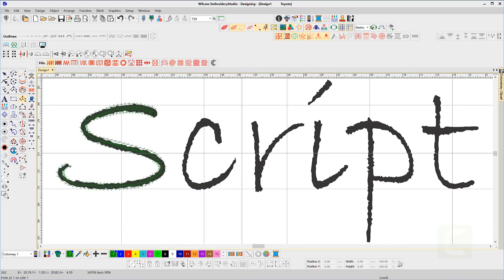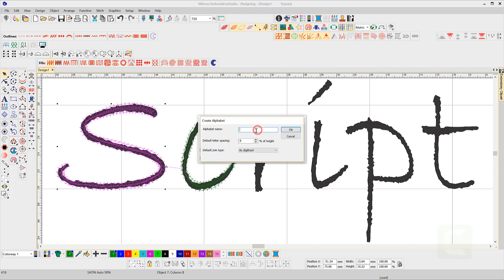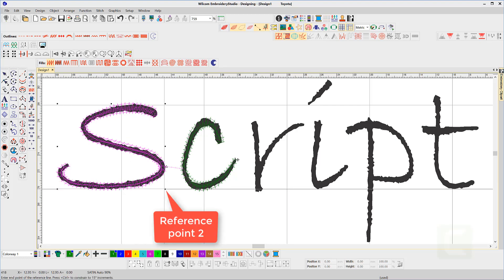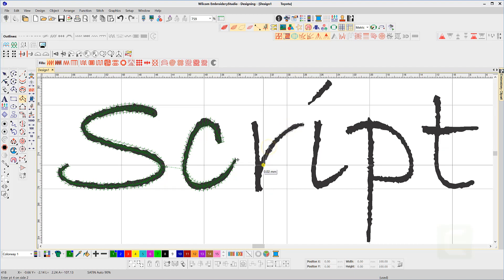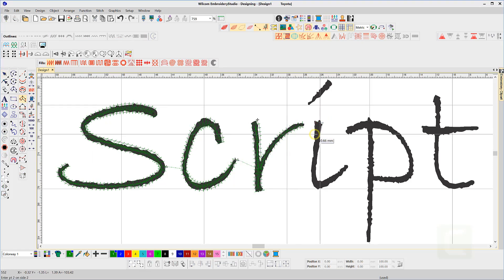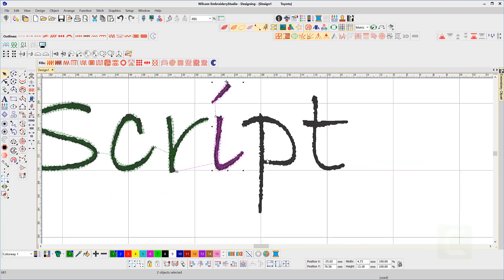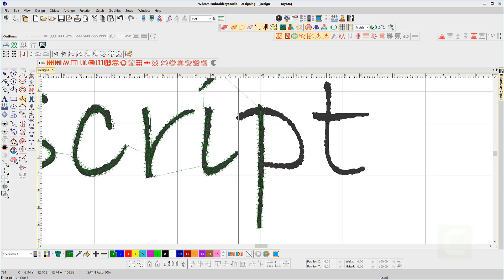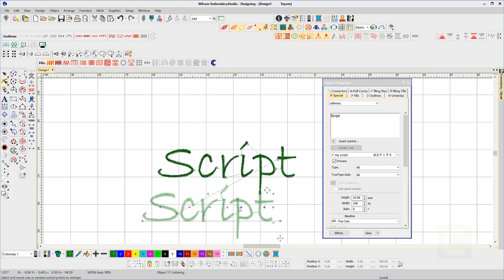Font Creator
Create a font, from an image, that you can apply to any baseline in Embroidery Studio.